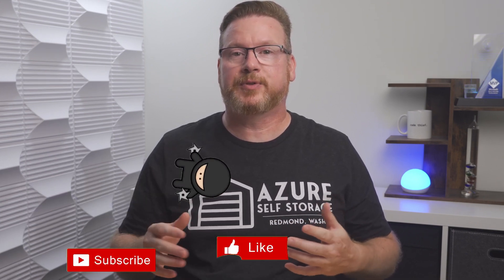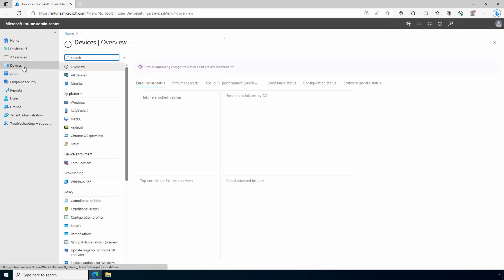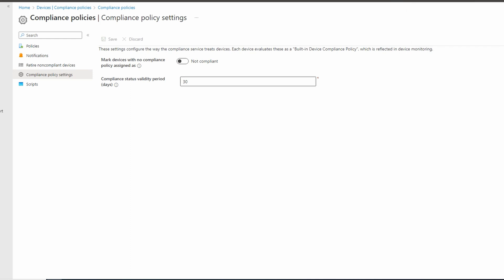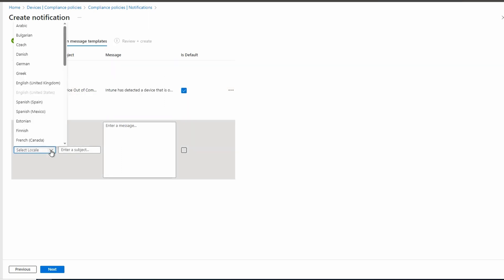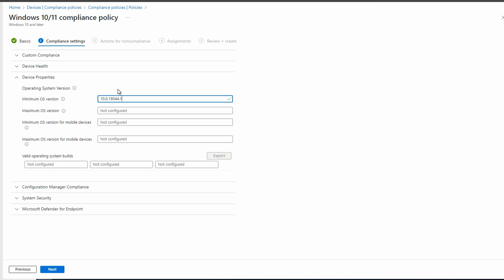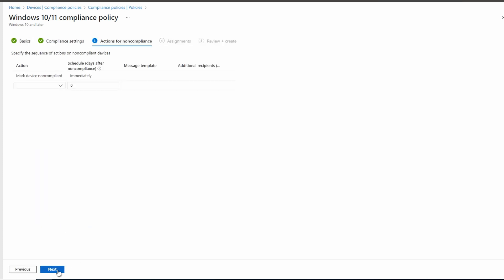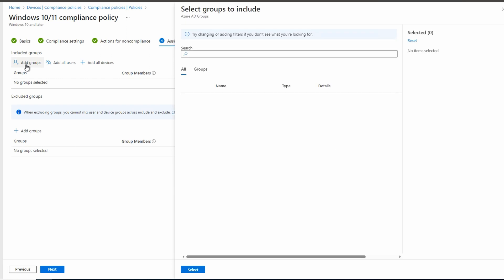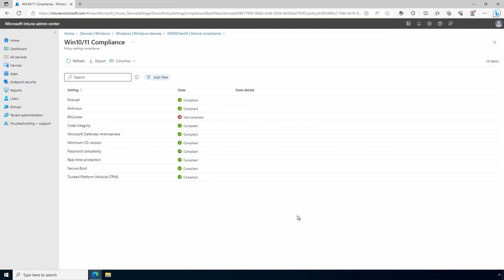Keep Windows Secure with Intune Compliance Policies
We can add devices with auto enrollment, or let our users enroll devices into Intune for mobile device management, but are they secure?  In this video, we review Intune compliance policies.  We start with tenant-wide compliance polices and they move onto creating device compliance policies.  Settings that define when managed devices are secure.  Next we move onto actions to take if a device falls out of compliance and finish by reviewing our clients once the policy is applied.
00:00 - Start
01:45 - Tenant Compliance Policy Settings
03:22 - Notification Template
05:00 - Device Policy
07:57 - Actions for Noncompliance
08:49 - Assignments
09:41 - View Status